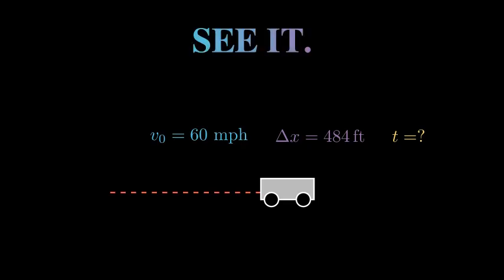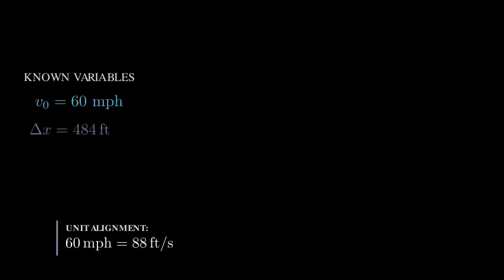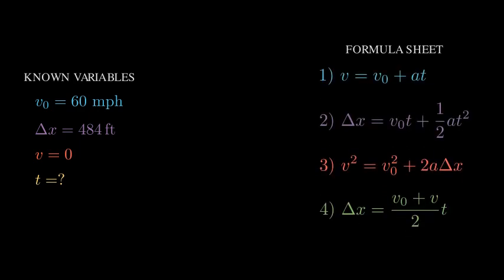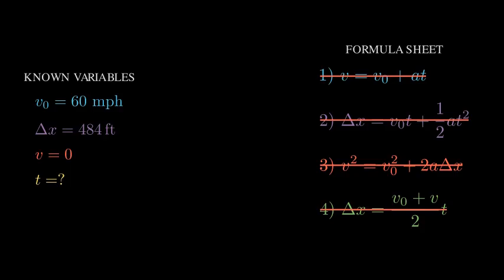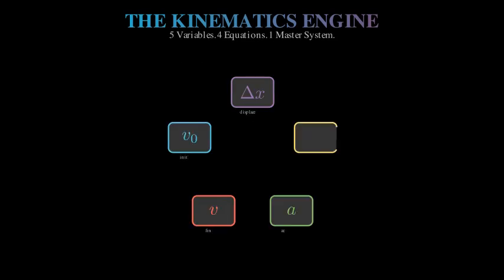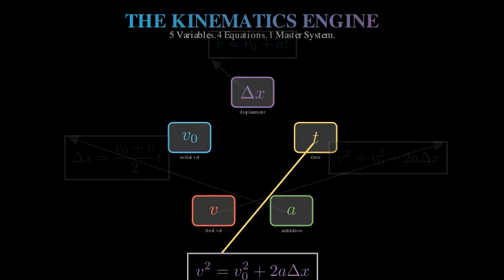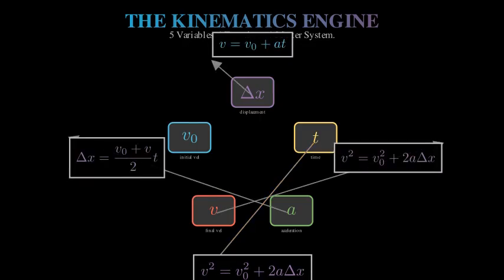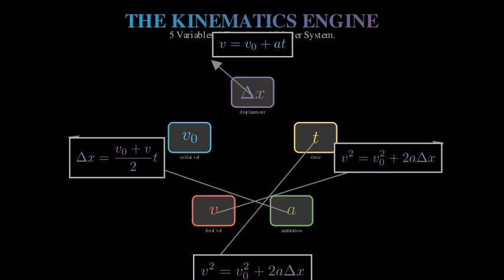The 1 Secret to Solving ANY Kinematics Problem (AP Physics C)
Stop memorizing random algebraic shortcuts.

In this video, we use elegant Manim python animations to reveal the baseline calculus framework that handles every 1D and 2D motion problem on the AP Physics C Mechanics exam.

Master the relationship between position, velocity, and acceleration derivatives natively.

Grab our 9-page Kinematics Formula & Grader-Trap Guide free in the comments, and unlock true calculus-based mastery.

📥 DOWNLOAD THE FREE WORKBOOK & TOOLKIT:
Get your print-friendly copy of the Ultimate Kinematics Toolkit & Formula Sheet featured in this video

0:00 - The 60 mph Skidding Car Problem (The Hook)
0:41 - Why Traditional Physics Methods Feel Like a Dead End
1:02 - The Imperial Unit Trap: Converting mph to ft/s
1:13 - The Formula Sheet Hunt (Why You Are Fighting the Math)
1:34 - The Frustrating "Missing Variable" Loop
1:47 - The Reveal: Introducing The Kinematics Engine
2:02 - How the 5-Variable Interlocking Wheel Works
2:12 - Shortcuts for Eliminating Time (t) and Acceleration (a)
2:34 - Stop Memorizing Physics, Start Visualizing It